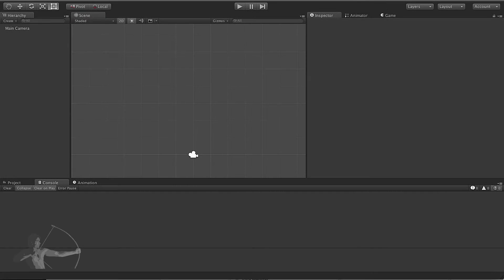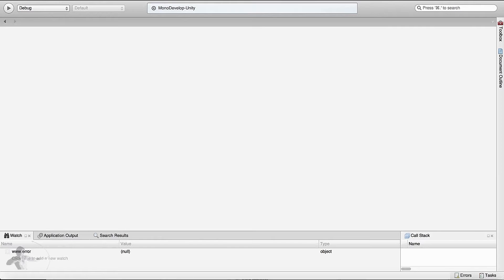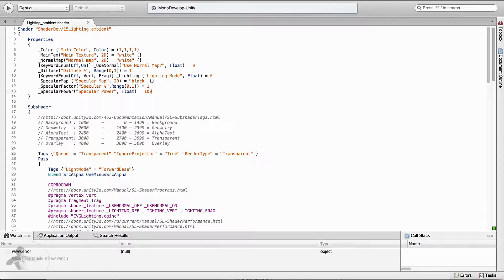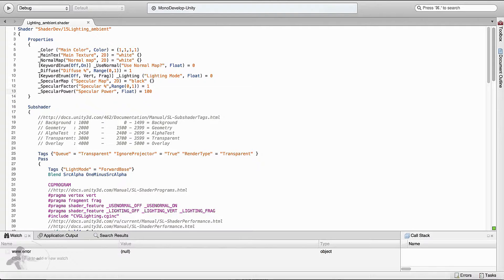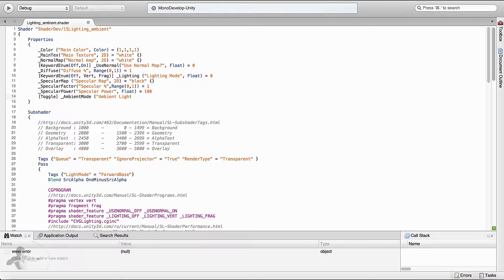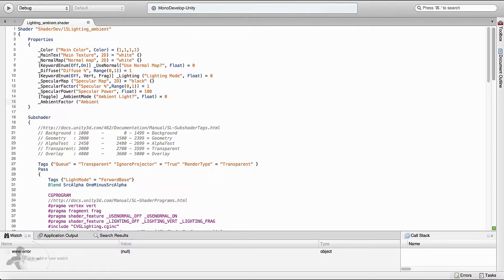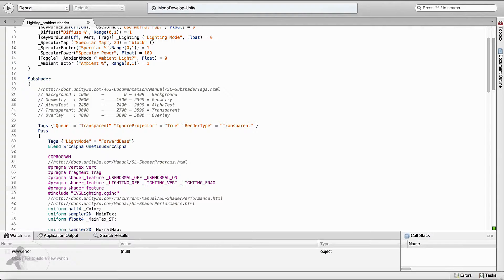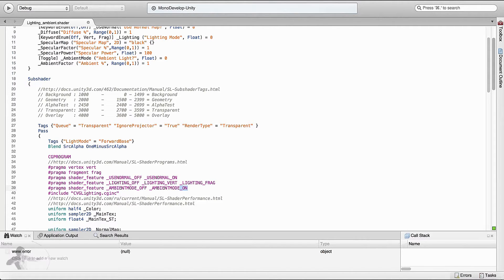46 - Ambient reflection Shader